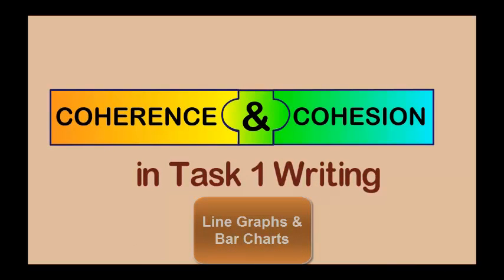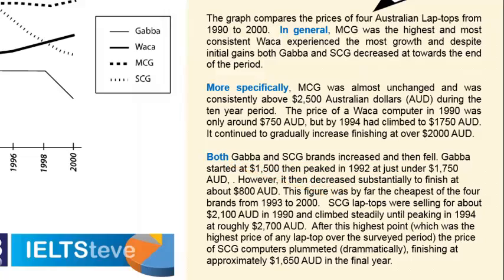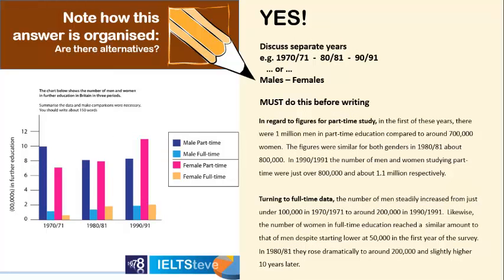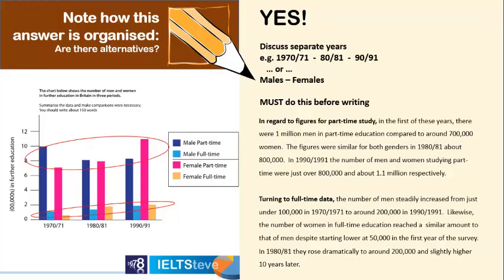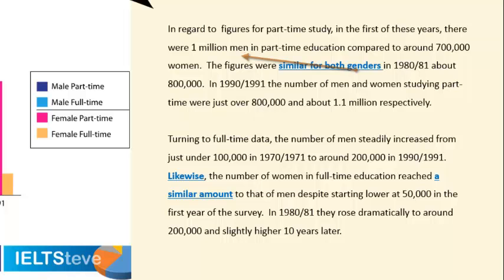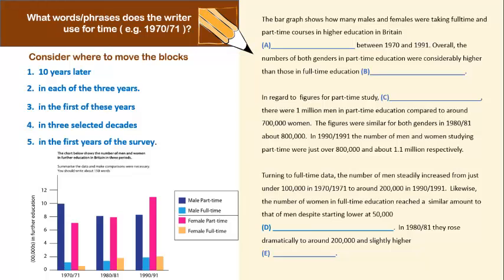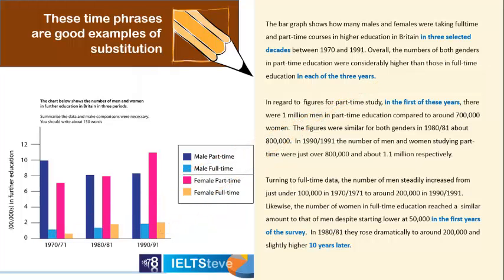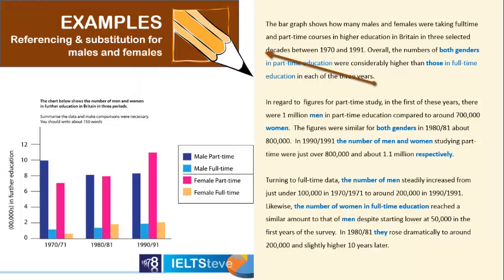Coherence and cohesion line graph and bar chart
Explaining coherence and cohesion for IELTS task1 academic writing. Focusing on line graphs and bar charts